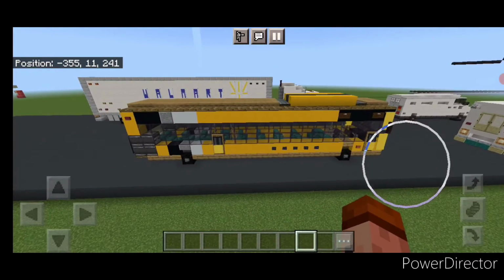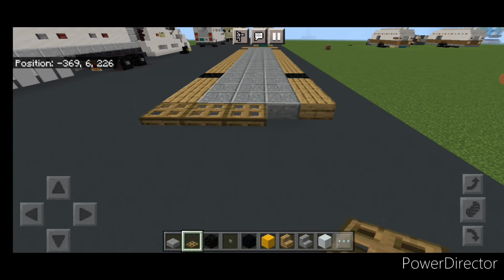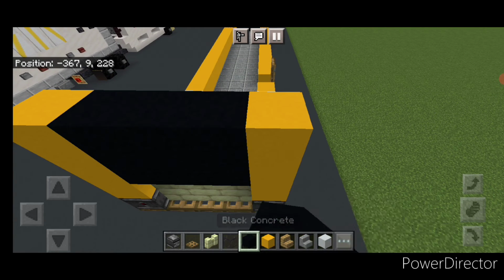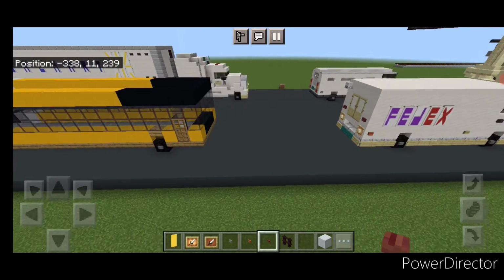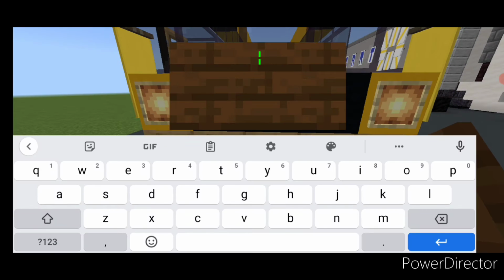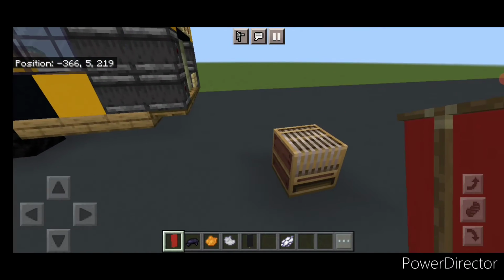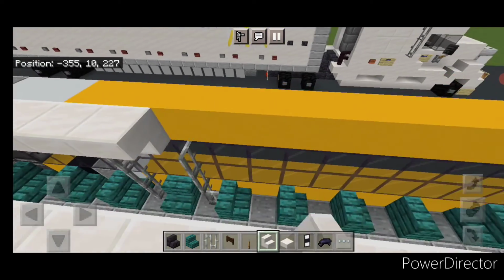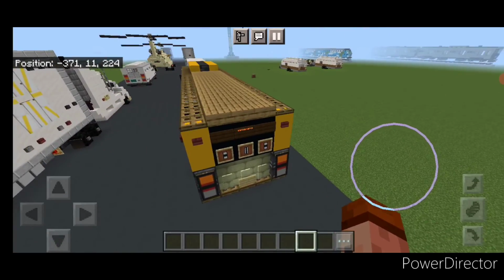Minecraft Phillipines P2P Volvo Bus Tutorial